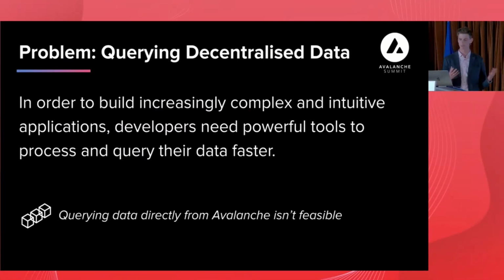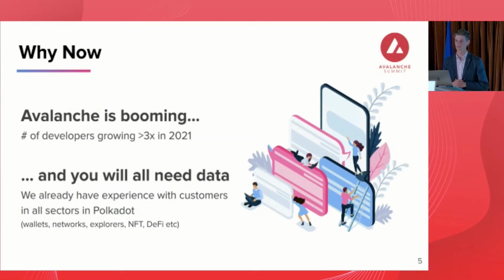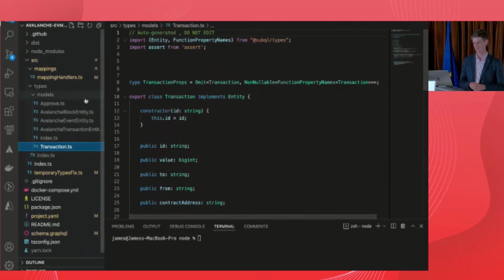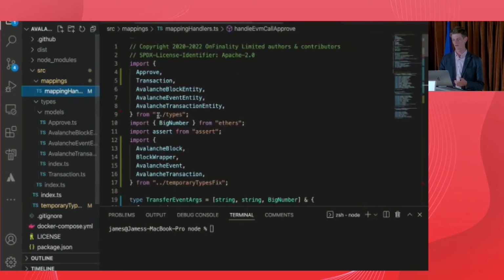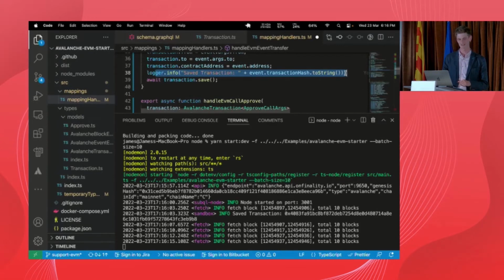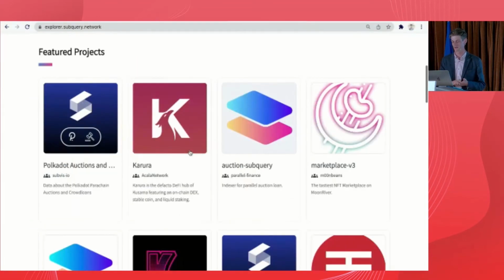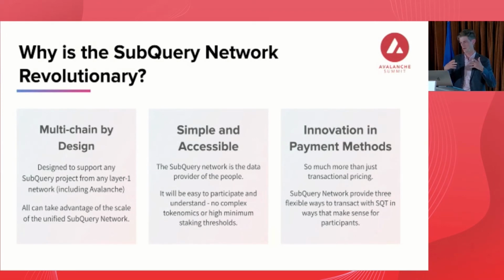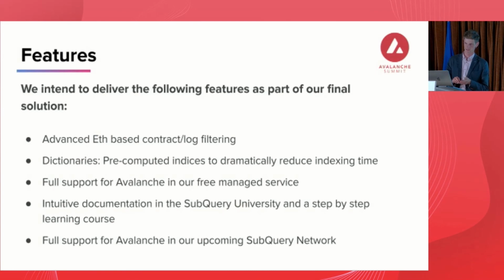Avalanche Data Indexing Made Easy with SubQuery | Avalanche Summit 2022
James Bayly of SubQuery Network presents a talk on Avalanche Data Indexing Made Easy with SubQuery in one of many informative addresses that were given at the 2022 Avalanche Summit. Bayly covers subjects such as the problem of querying decentralized data and how the data indexing solution SubQuery solves this problem, in addition to showing a SubQuery demo.